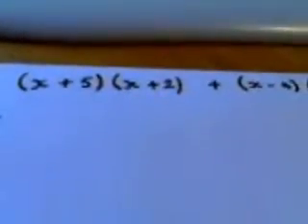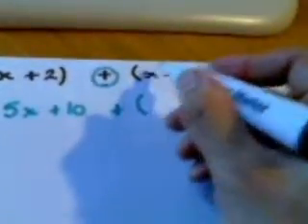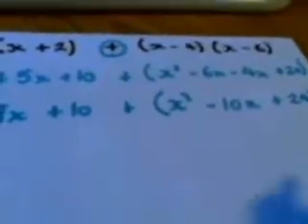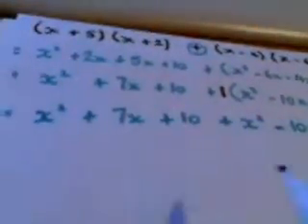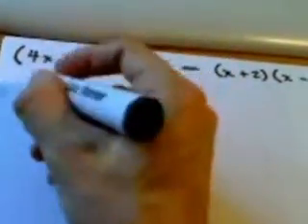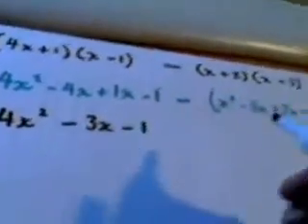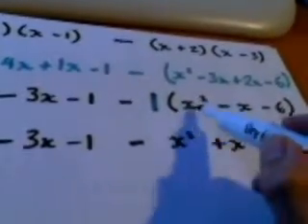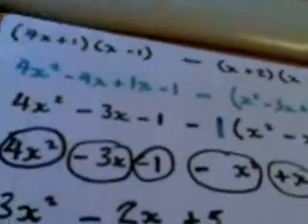Y11 M5 U10 Simplifying expressions with 2 double brackets HH